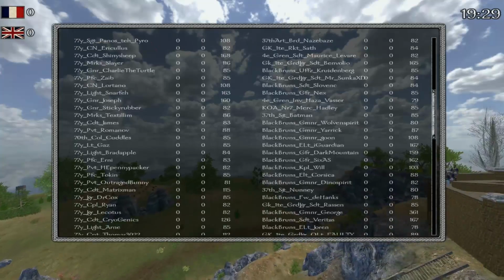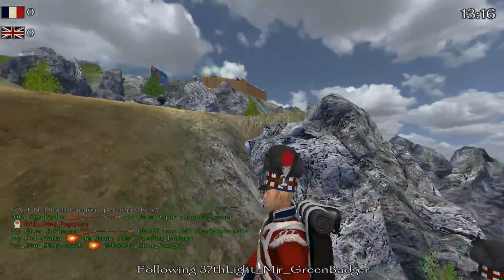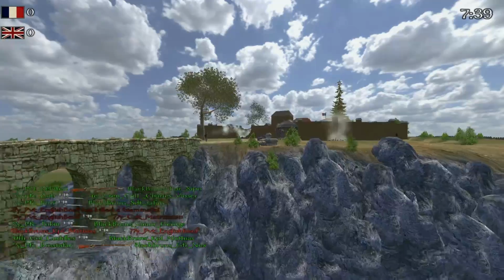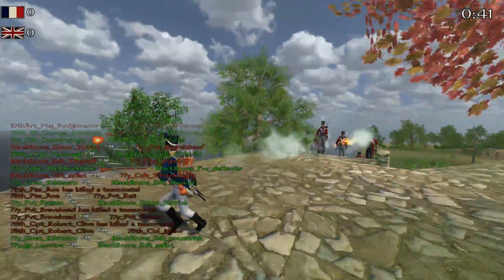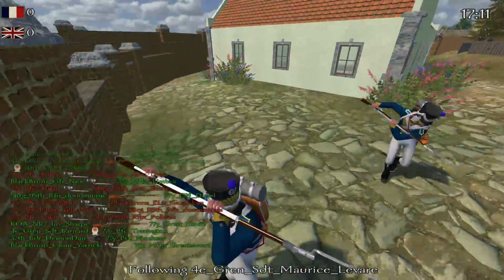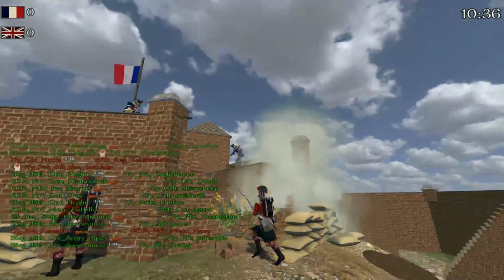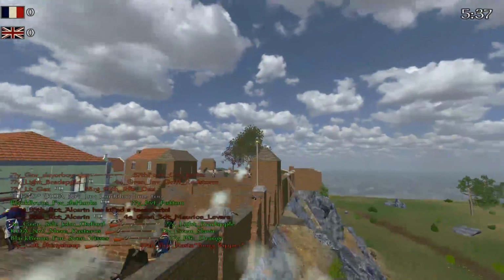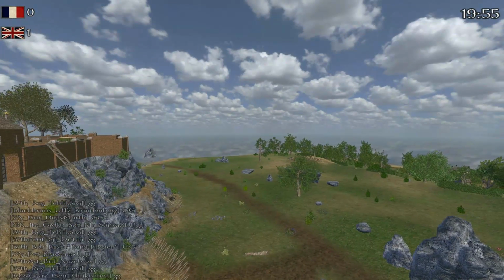Mount & Blade (Napoleonic Wars) - Siege Battle - 77y Event - 9th May 2013